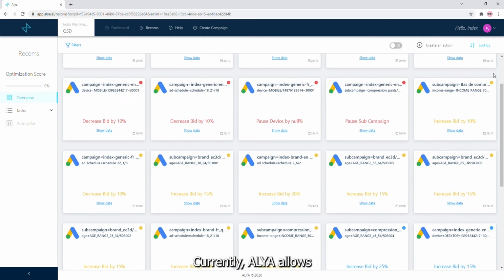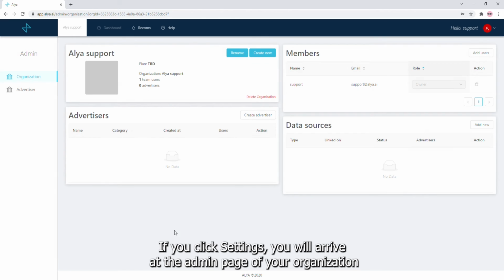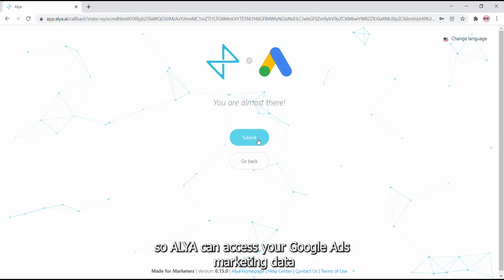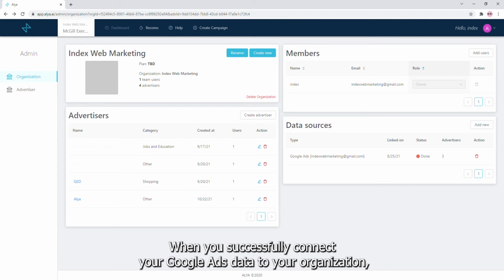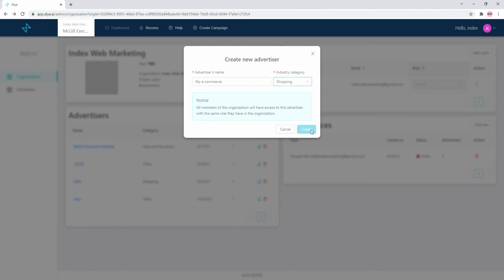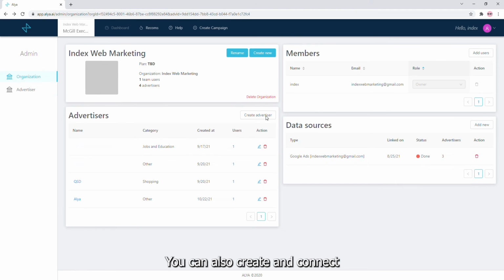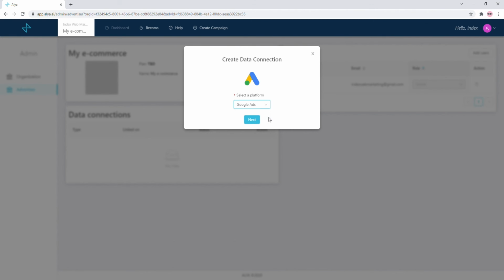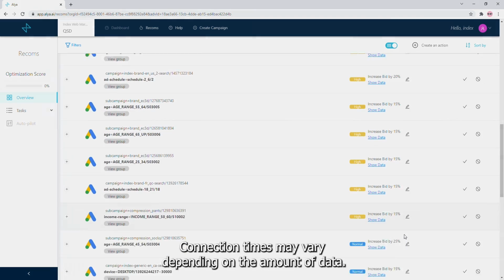How To Connect Your Data? | Alya Tutorial Video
| About Alya |

ALYA is a new AI dashboard to personalize digital campaigns that allows companies to automate digital marketing campaigns, making them smarter and cheaper.
Alya Identifies your Core Audiences and Converts them through Automated Actions and Increases the ROI of your digital activities by 40% in 4 months.